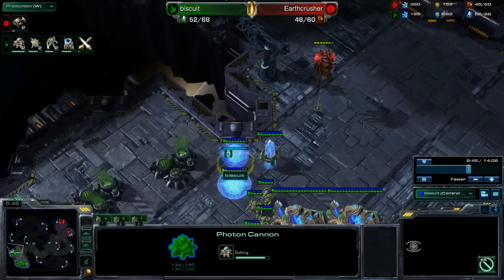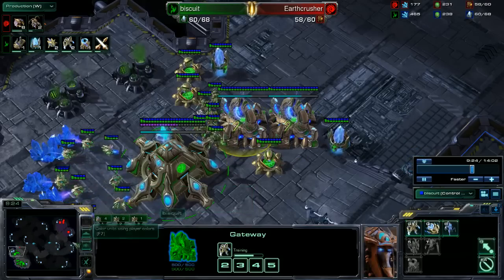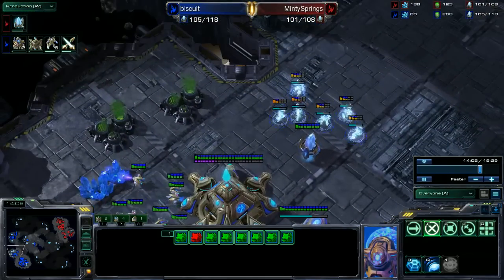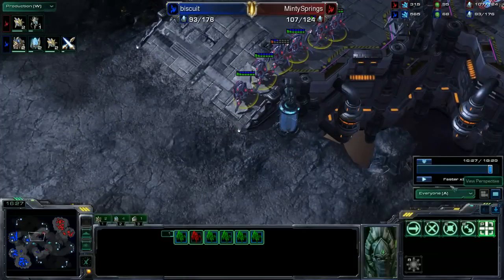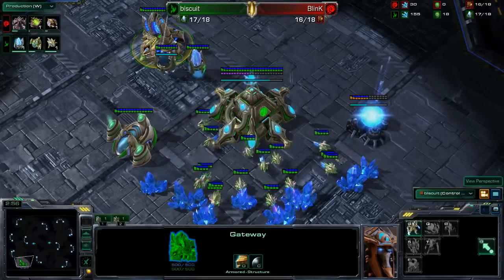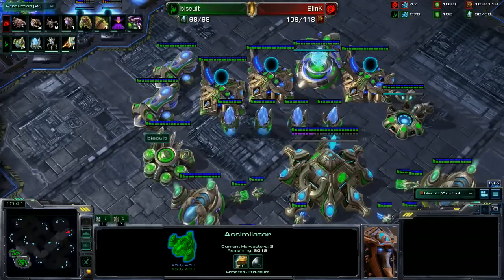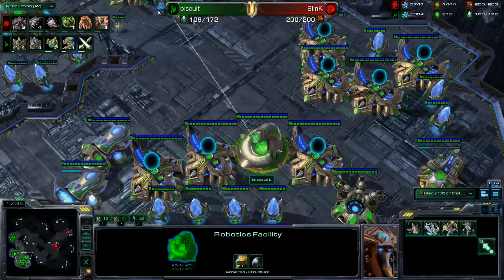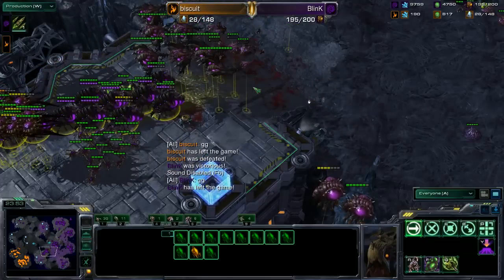TheJaKaTaK 131 - Quest of a Protoss Noob- biscuit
This cast is by JaKaTaK. He has given up his job to live his dream to do esports full time! check out his channel at:

This video contains educational commentary throughout the entire video on the game of Starcraft2, which Blizzard has plainly stated that it is allowed for public use in Youtube videos, as stated on their
And is similar to several other partnered channels like Huskystarcraft and Psystarcraft.

I Created and own rights to all other parts of this video. Including the intro and the ending.